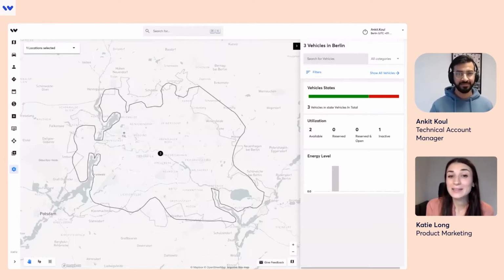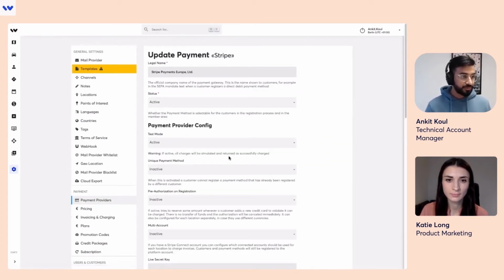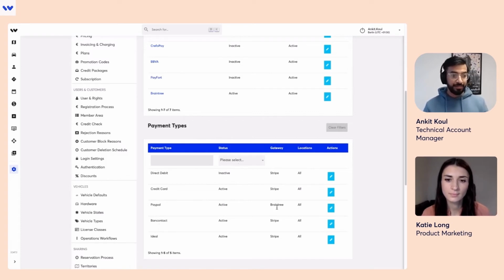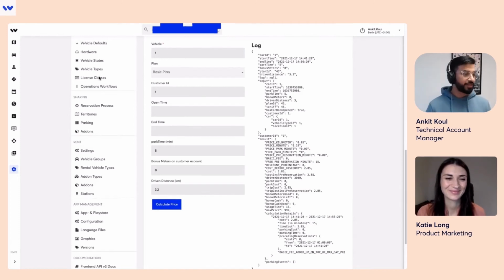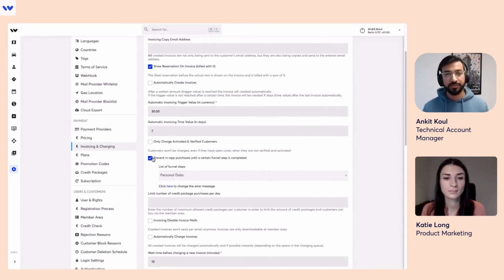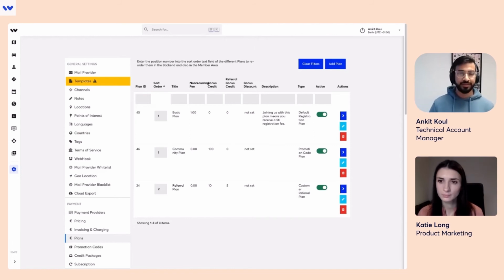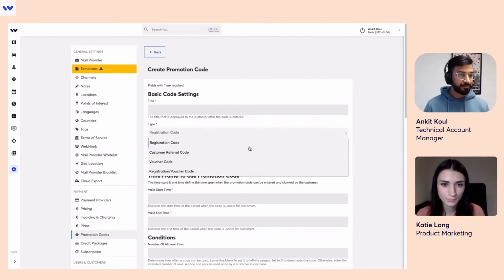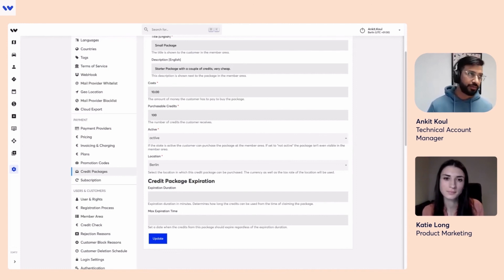Webinar: How to leverage payments and pricing models for your mobility company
Join Technical Account Manager – Ankit Koul, in this 30-minute product deep dive to find out how to use our customizable payment features to take your shared mobility company to the next level. If you’re ready to accelerate your mobility business, get in touch with our experts today.